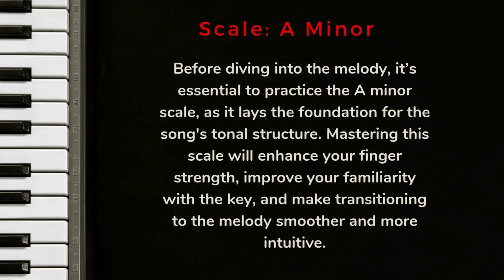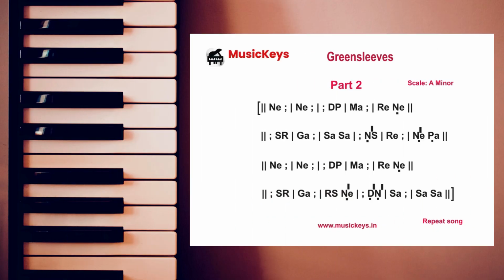Greensleeves Piano Lesson – Learn This Classic Folk Song Today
How to play Greensleeves Alfred Piano Version – Step-by-Step Tutorial for Piano Learners

Learn how to play the beautiful English folk song "Greensleeves" in the Alfred Piano Version with this step-by-step tutorial designed specifically for piano learners. In this piano tutorial, we'll take you through the easy-to-follow guide on how to play Greensleeves, covering the essential music theory and techniques required to master this traditional English music classic. Whether you're a beginner or looking to improve your piano skills, this video will provide you with a comprehensive piano lesson, breaking down the melody and chords into manageable parts. Follow along with our synthesia-style tutorial and learn how to play Greensleeves with confidence. By the end of this video, you'll be able to play this stunning piece of classical piano music with ease. So, sit back, relax, and let's dive into the world of beautiful piano songs and folk music!

Hi! I’m the founder of MusicKeys, teaching piano through the Sargam (Sa, Re, Ga, Ma) method for over 25 years. Starting from humble beginnings in Bangalore, I’ve now grown to teach students worldwide through online classes.

My teaching is inspired by both traditional Indian methods and global music techniques—making learning enjoyable and accessible to everyone. A special thank you to the Sharma Sargam and Sikho Saral channels whose dedication encouraged me to start my own channel—MusicKeys 2020.

🎹 Top Budget Keyboards for Beginners & Students – India Amazon Picks

🎶 Best Musical Accessories for Beginners – India Amazon Picks

🎹 Top Budget Keyboards for Beginners & Students – International Amazon Picks

🎶 Best Musical Accessories for Beginners – International Amazon Picks